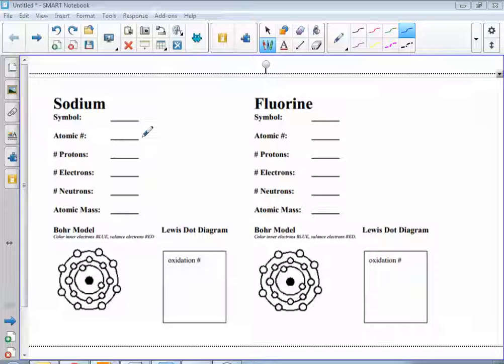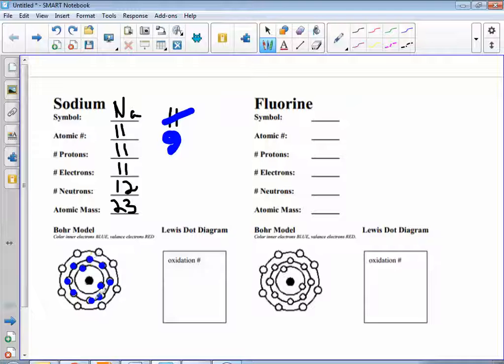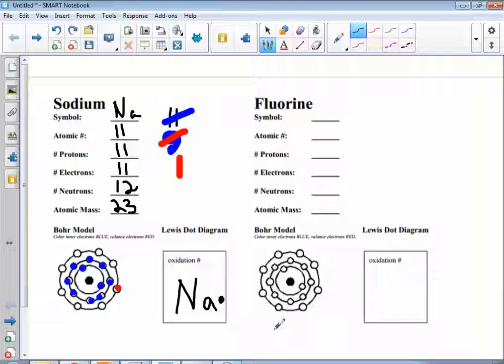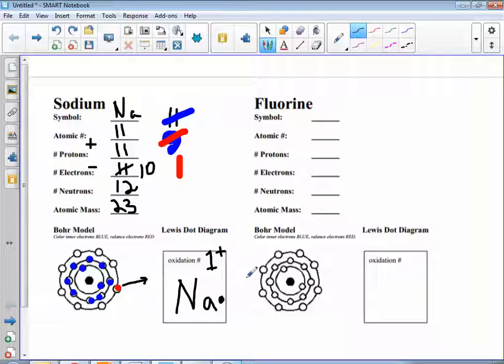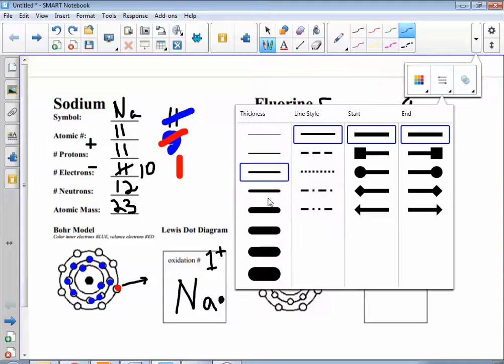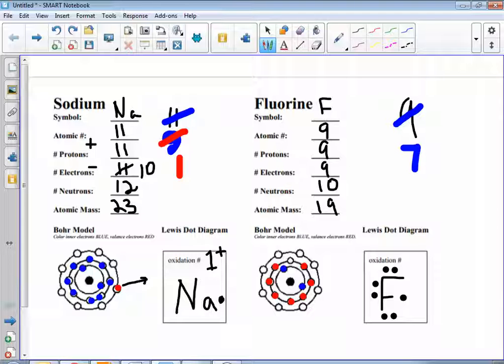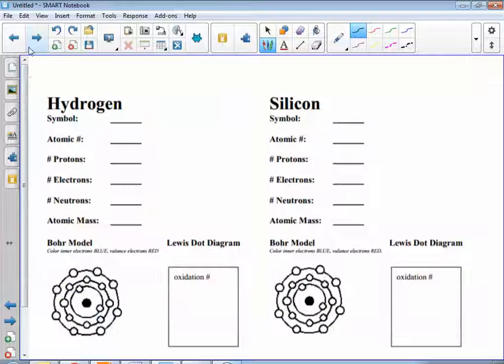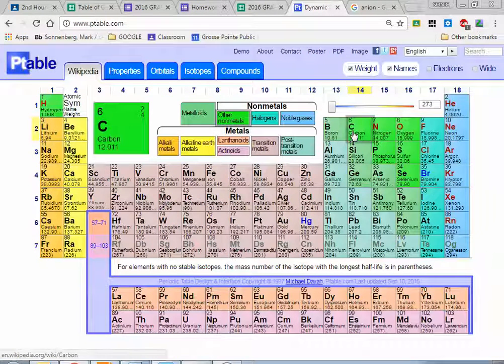Lewis Bohr Structure Practice Lesson